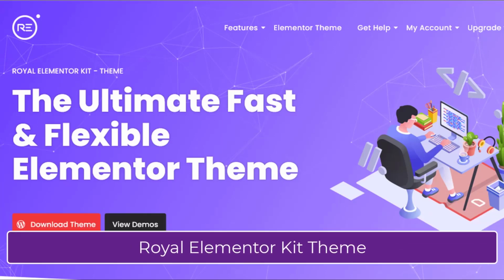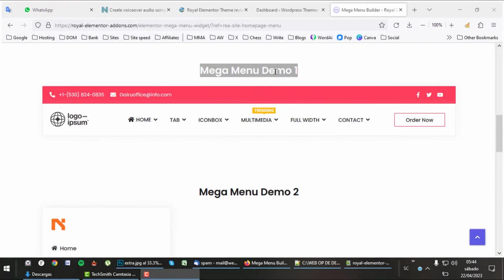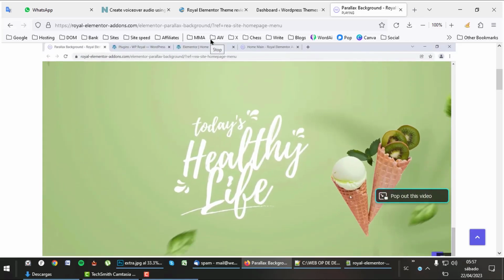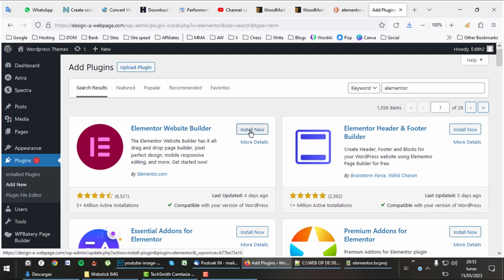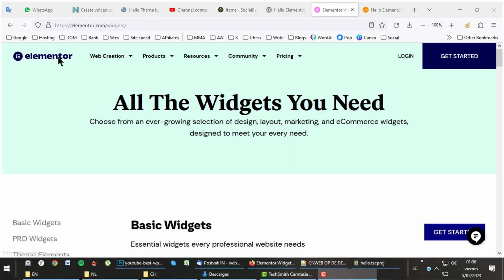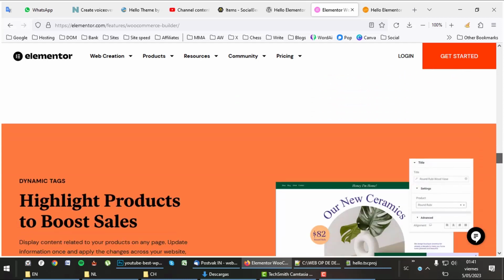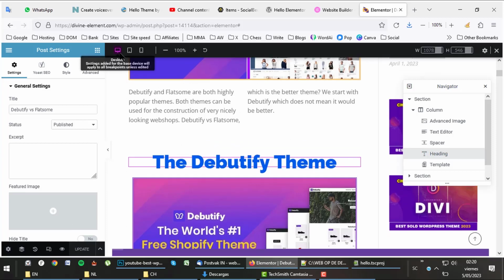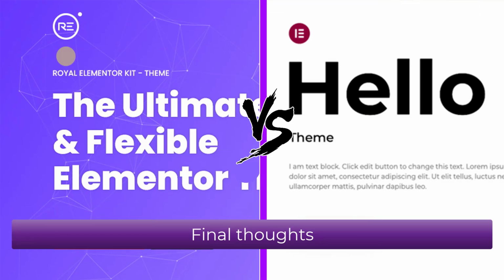Royal Elementor vs Elementor Pro - How do these 2 compare in FEATURES and PRICE?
1.
2.

ROYAL ELEMENTOR REVIEW - TEST

All in One Solution for people that love to work with Elementor. Elementor Theme Builder, Elementor popup builder, Elementor pre-made blocks, and other cool features such as Sticky Header and Particle Effects. It's as simple as installing the theme and clicking on the - Get started with Templates Kit button. It is very easy to use, even for WordPress professionals or beginners.

All in one Elementor Solution that outranks other Elementor Themes and Elementor Addons. Included templates: Elementor Magazine Template Blog, Elementor Food Template Blog, Elementor Crypto currency Template, Elementor Portfolio, Elementor NFT, Elementor Pizza Restaurant, Elementor Cybersecurity, Elementor Photographer portfolio Template and Elementor Travel Template Blog.

ELEMENTOR  PAGE BUILDER REVIEW TEST

 Instead of using the tools and templates included in WordPress, Elementor aims to help you create something different, showing you the outcome of your design as you assemble your page. This WordPress plugin (opens in new tab) doesn't require previous HTML or CSS coding knowledge and it pairs easily with any WordPress theme. It includes helpful navigators, menus, which makes it straightforward and easy to understand.

Elementor includes both free and paid versions. The pro version includes hundreds of different template options that will help your website look more professional, and many many widgets to choose from and a built-in page editor. As far as website builder (opens in new tab) plugins go, Elementor has lots of options to pair with your WordPress themes.

The nice thing about the free version is that it still includes Elementor's drag and drop creation tools, which helps make website building fast and easy. However, if you are looking for something more detailed, Elementor Pro comes with more features and support, meaning it might be worth splashing out a little extra, especially if you want to build and manage more than one website.